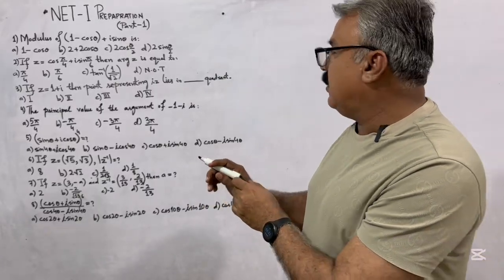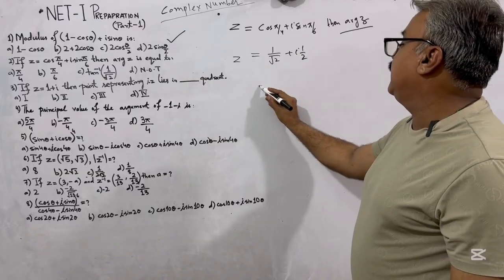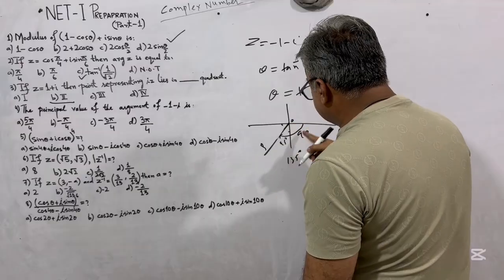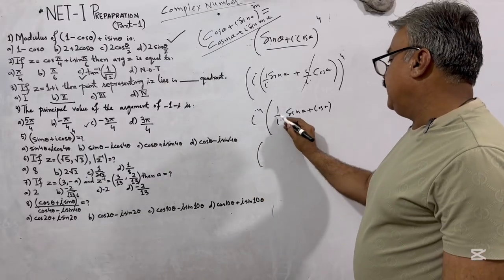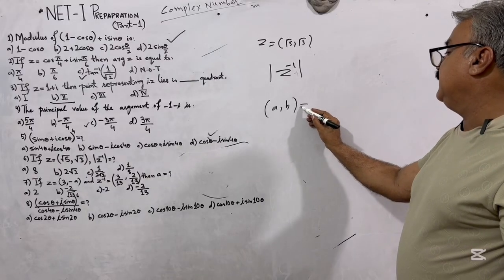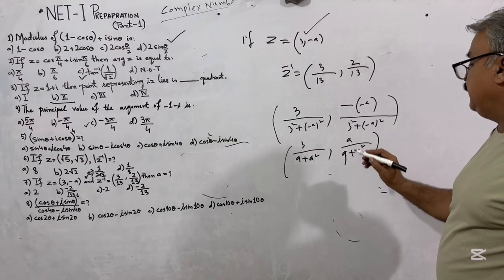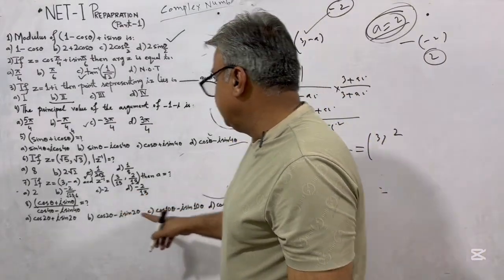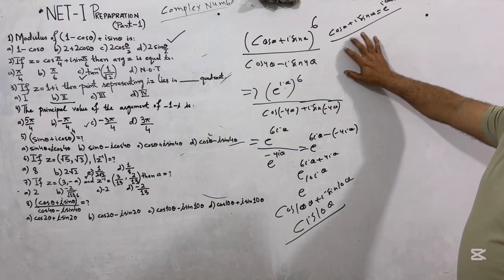NET Preparation | Complex Number (Part-1) | Maths with AUB